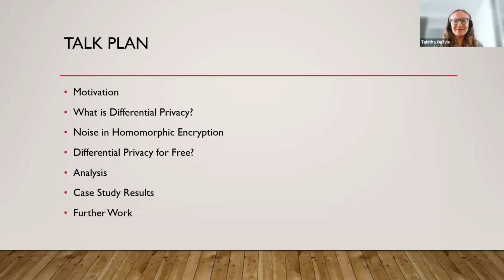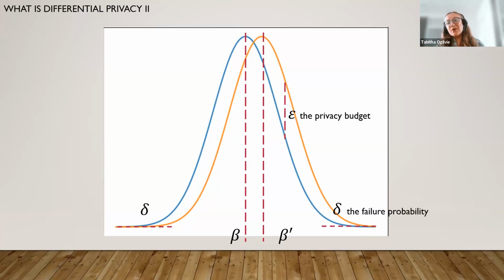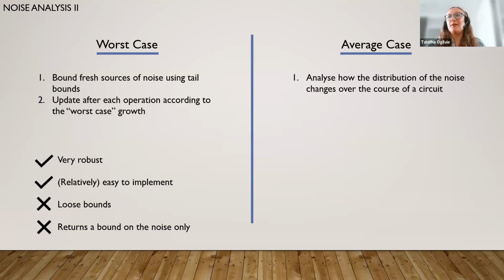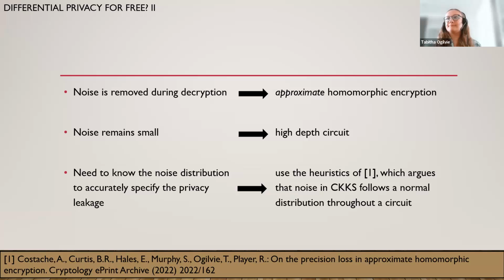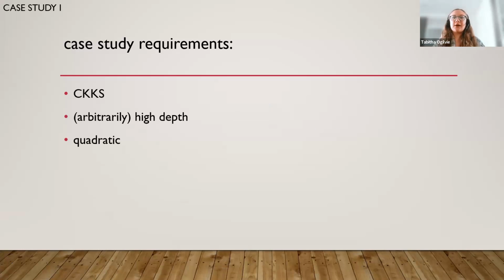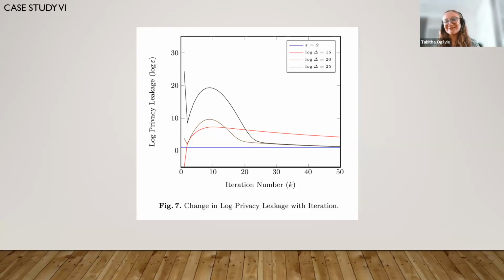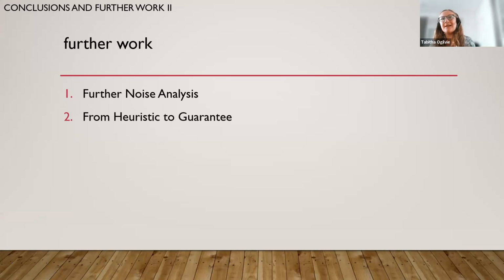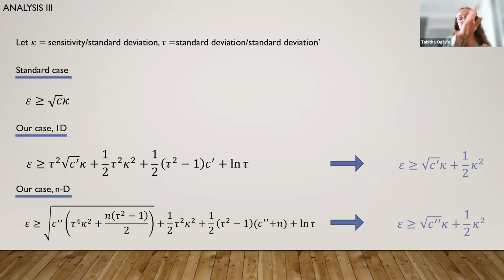026 Differential Privacy for Free? Harnessing the Noise In Approximate HE w/ Tabitha Ogilvie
# Abstract

In this meetup, we'll make a connection between two important ideas in the Privacy Enhancing Technologies ecosystem -- Homomorphic Encryption and Differential Privacy. While Homomorphic Encryption ensures that sensitive data is not exposed during computation, Differential Privacy guarantees that each data subject can maintain their privacy when we share the result of that computation.

During this talk, we'll look at noise growth in Homomorphic Encryption (HE), and investigate the possibility that this inherent noise can give Differential Privacy (DP) "for free". We will recap what we mean by HE, noise, and DP, before examining new results on the DP guarantees of the Approximate HE setting. We'll finish by applying our results to a case study: Ridge Regression Training via Gradient Descent.

Tabitha Ogilvie is a PhD student in the Information Security Group at Royal Holloway, University of London, and has just completed a year long internship at Intel, as part of the Security and Privacy Research Group within Intel Labs. Her area of research is Privacy Enhancing Technologies and Privacy Preserving Machine Learning, with a focus on Homomorphic Encryption.